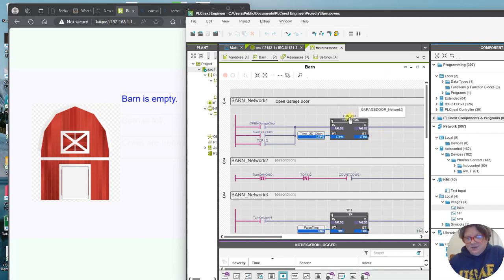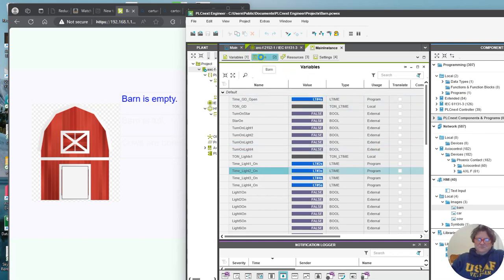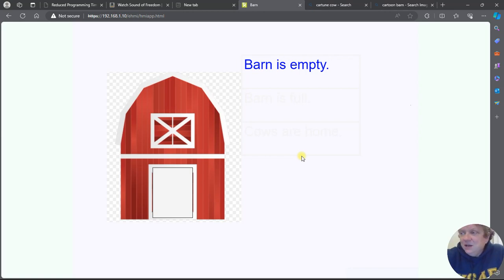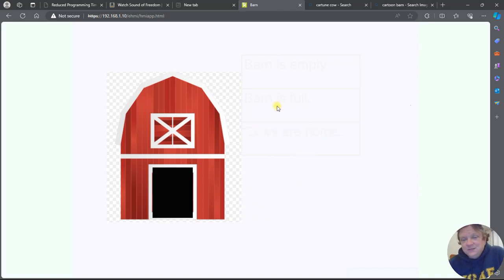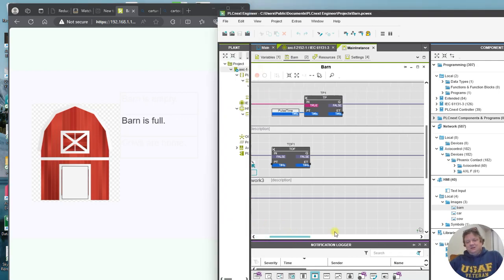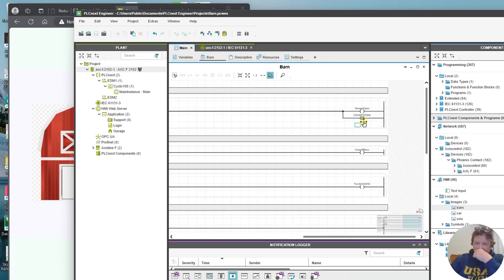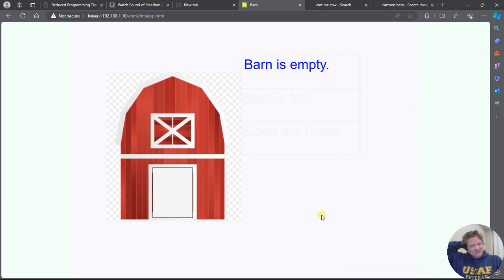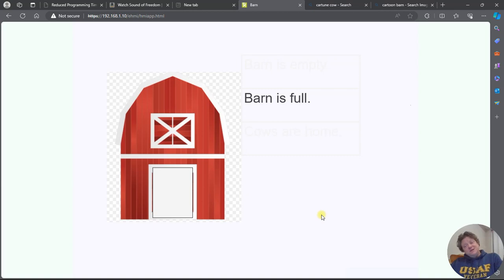Barn State Machine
This is a simple state machine with three states--Barn empty, Cows Home, Barn Full. Still learning basics on PLCNext until I get my SD card.